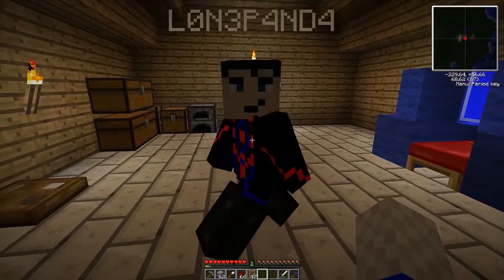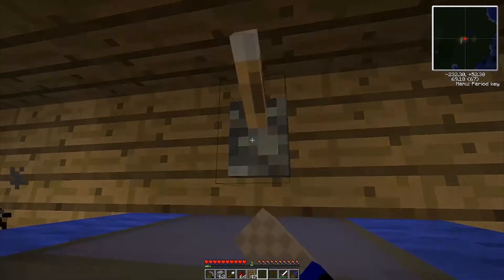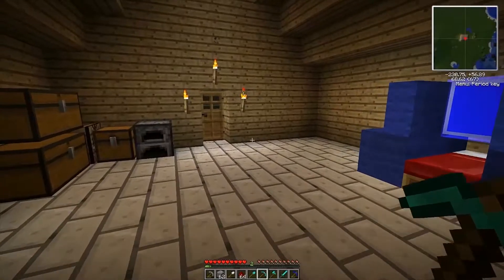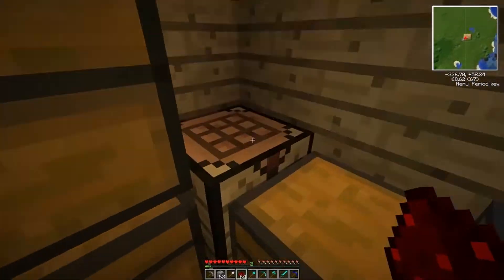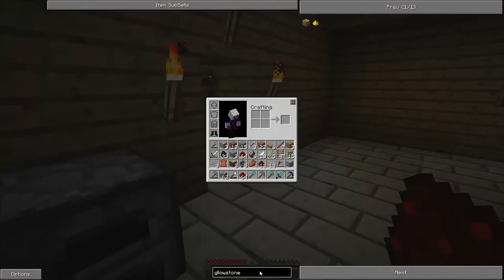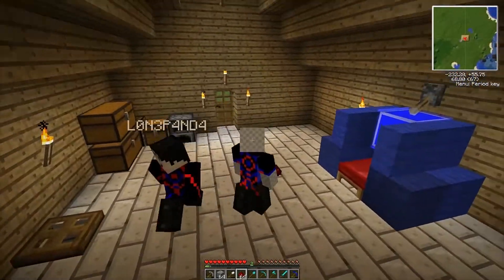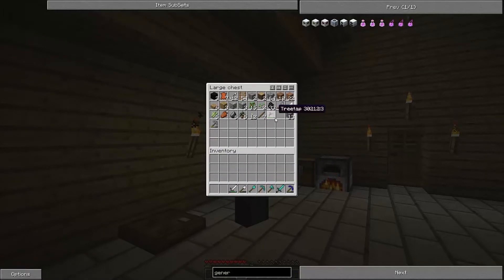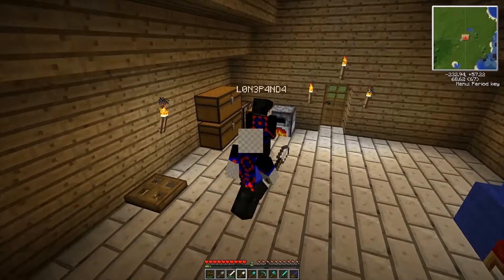DidjiPanda -Tekkit- Episode 9 "Machines"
Eric and Joshua started to build machines.